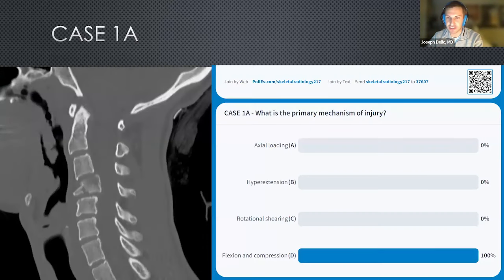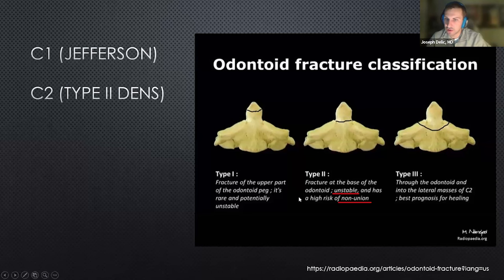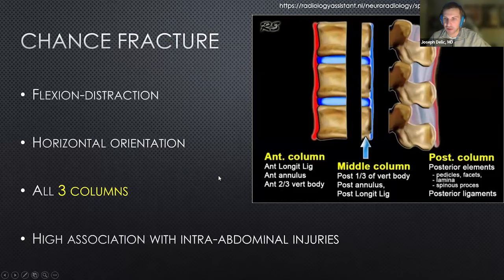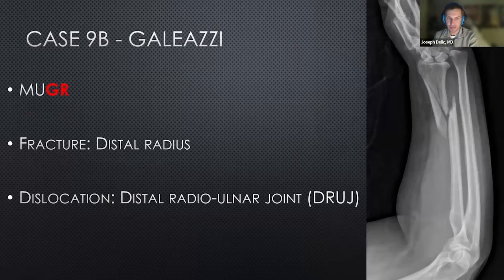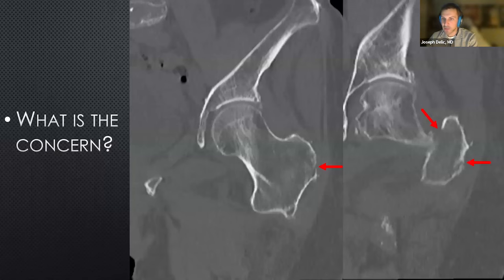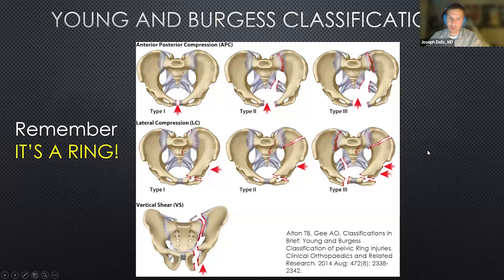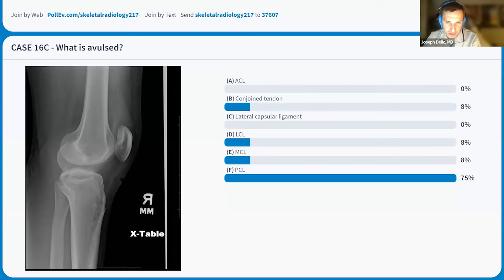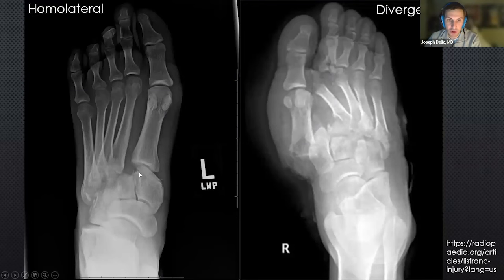SSR Resident Education Club - Orthopedic Trauma Cases for Call and Beyond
Presented by Joseph Delic, MD